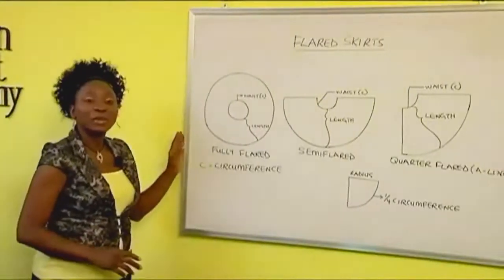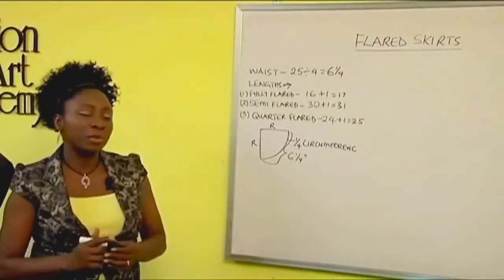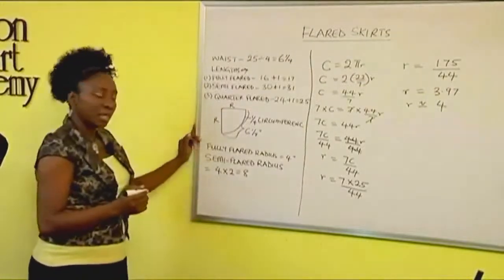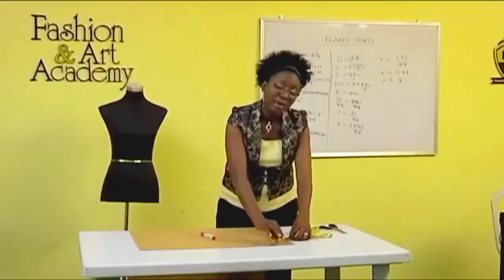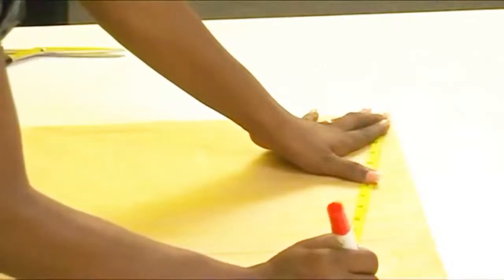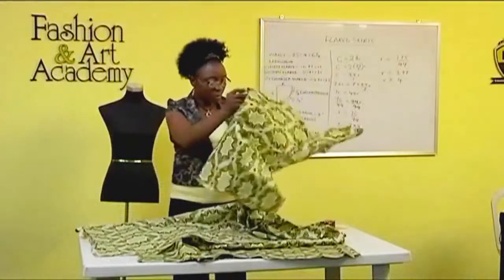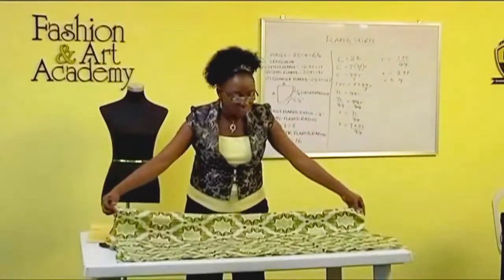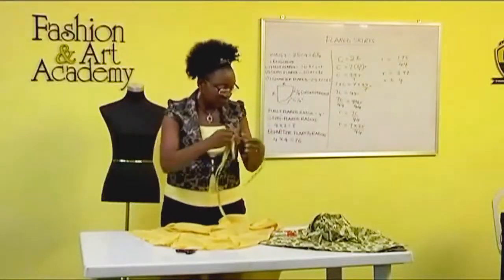Flared Skirts - Module 1 & 2